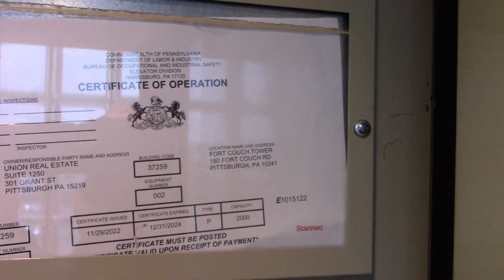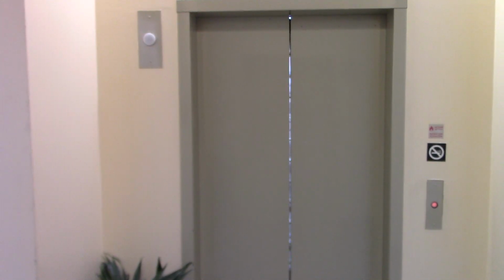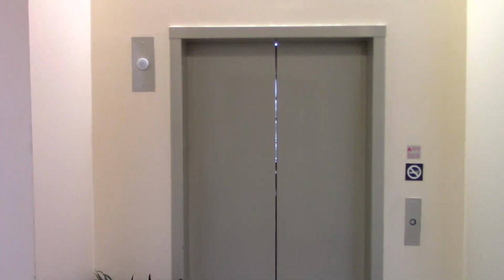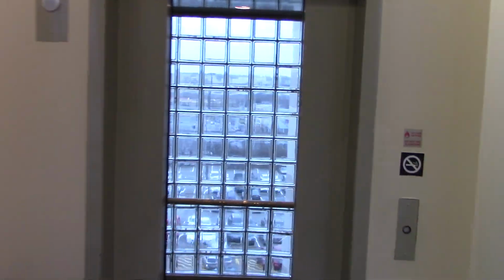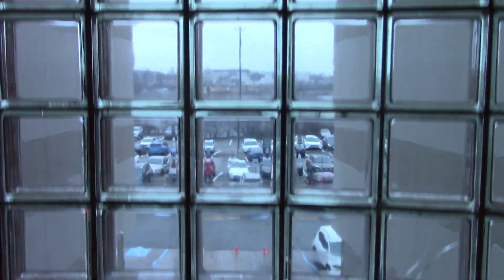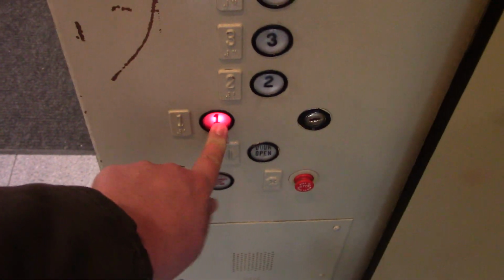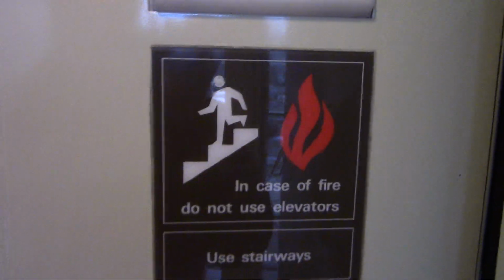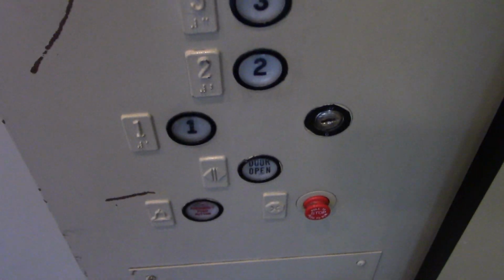Fun Westinghouse MPH Glass Elevators - Fort Couch Tower - Bethel Park, PA | ECFE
Recorded January 26, 2023. © Elevator and Ceiling Fan Enthusiasm.